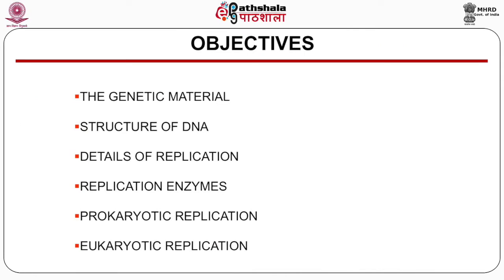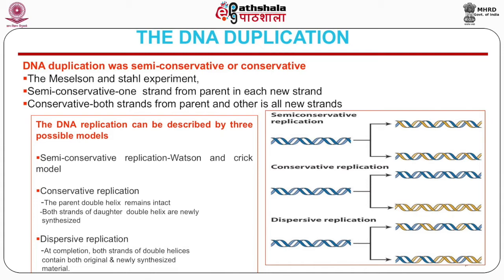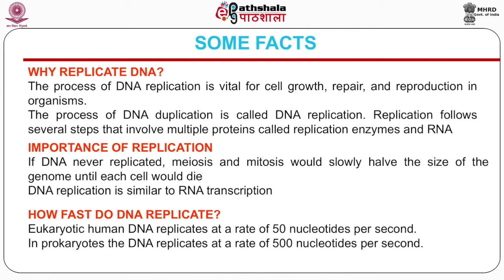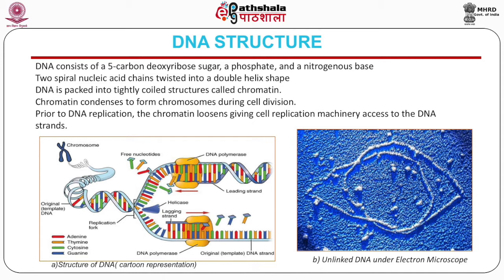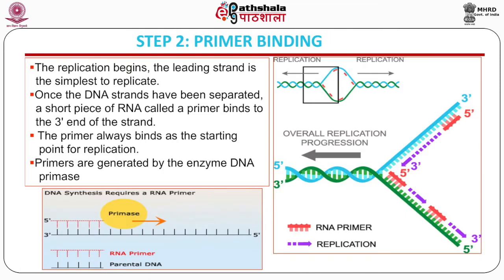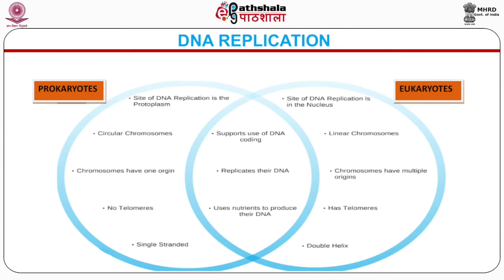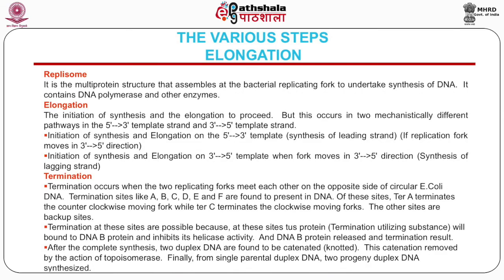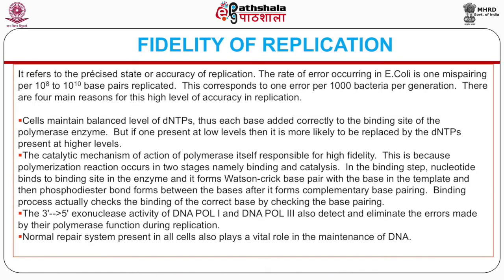M-29. DNA Replication Cell Cycle And Mechanism Of Cell Division